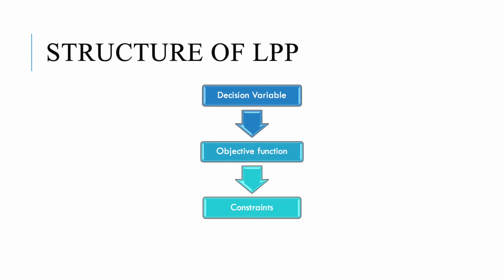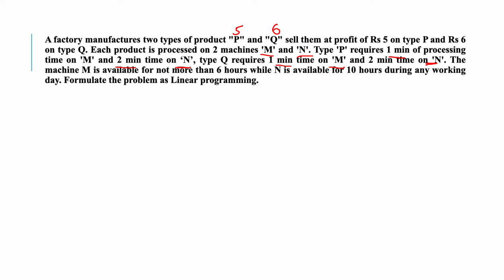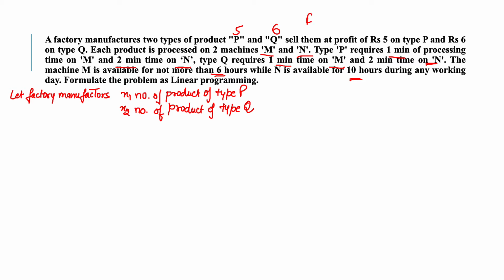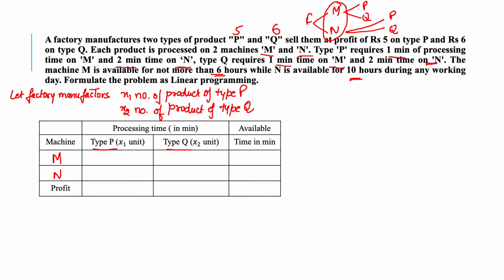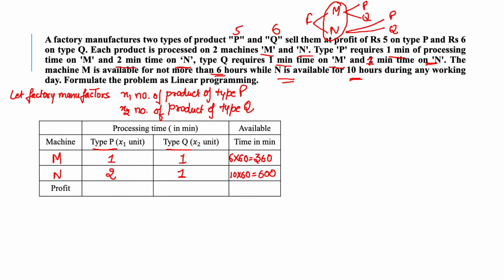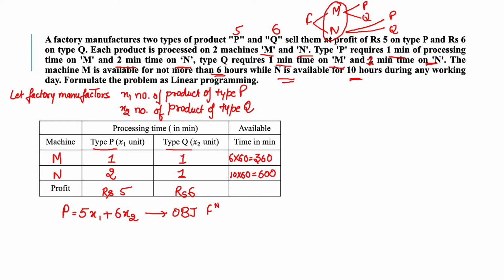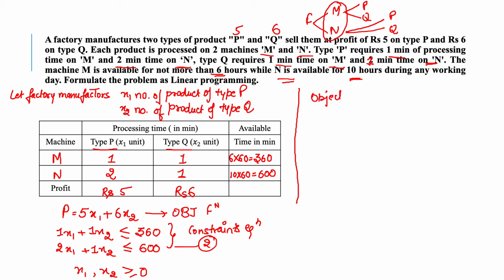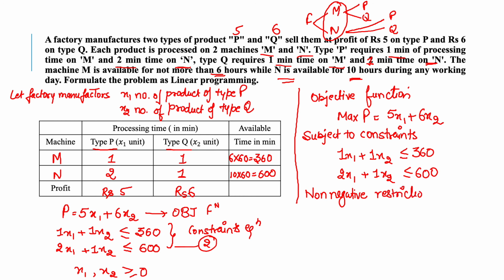Formulation of linear programming problem - Solved Example 2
In this video i have explained how to formulate linear programming problem given in word formate.
Question: A factory manufactures two types of product "P" and "Q" sell them at profit of Rs 5 on type P and Rs 6 on type Q. Each product is processed on 2 machines 'M' and 'N'. Type 'P' requires 1 min of processing time on 'M' and 2 min time on ‘N’, type Q requires 1 min time on 'M' and 2 min time on 'N'. The machine M is available for not more than 6 hours while N is available for 10 hours during any working day. Formulate the problem as Linear programming.